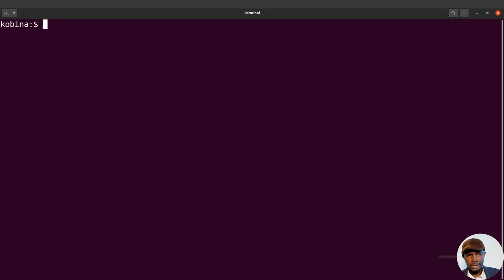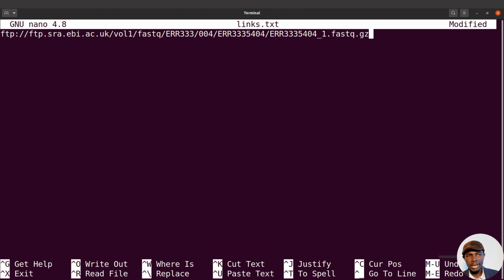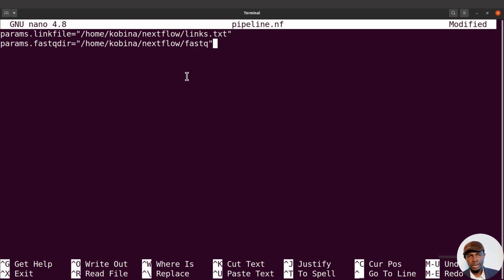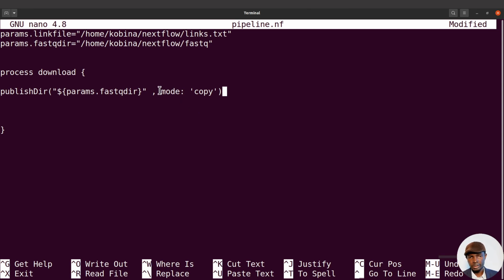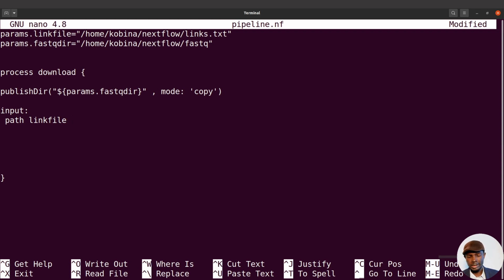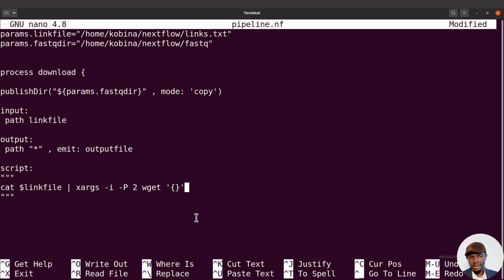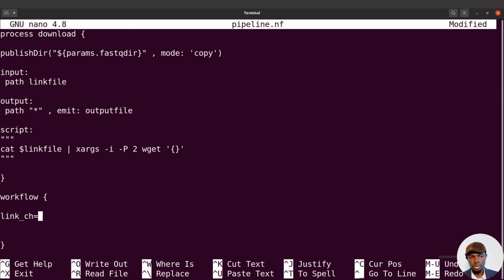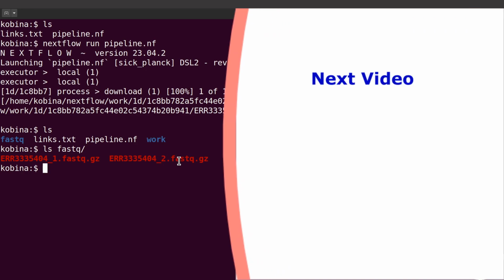Nextflow Tutorial How to Download Files in Nextflow